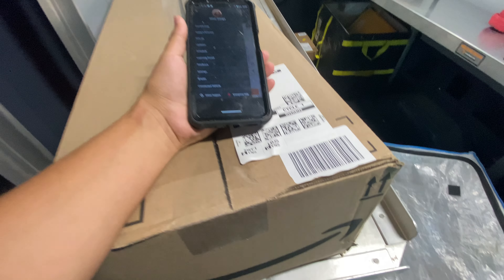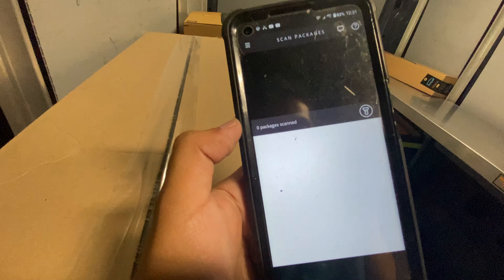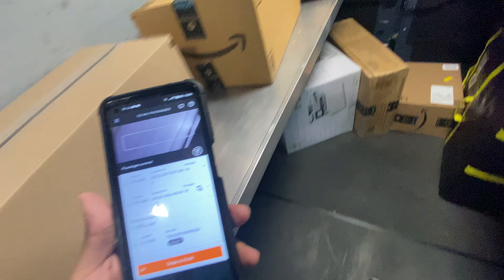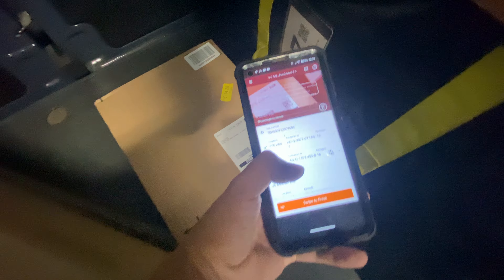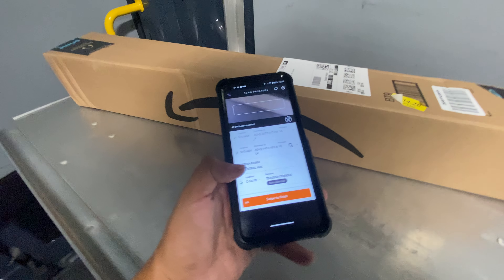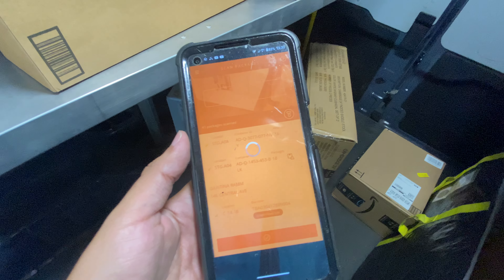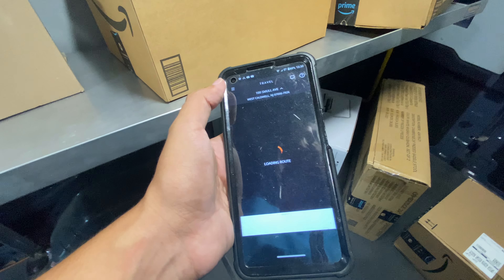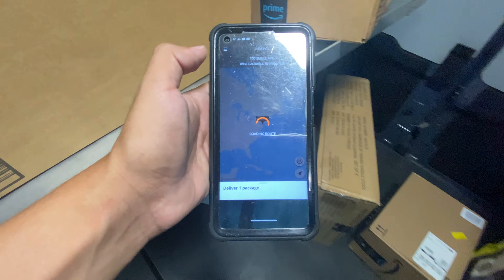How To Do Rescues For Amazon Delivery!